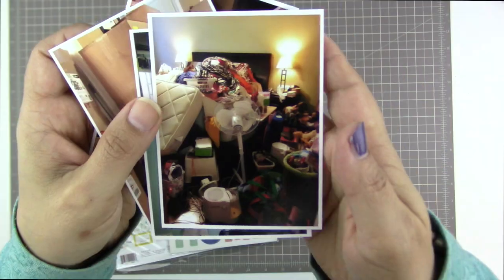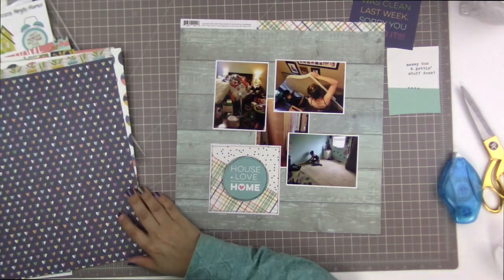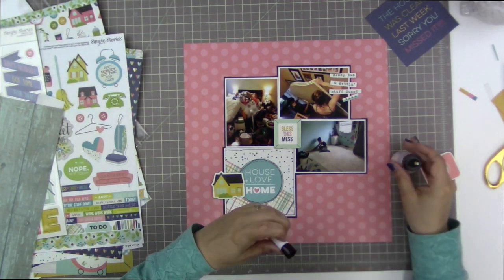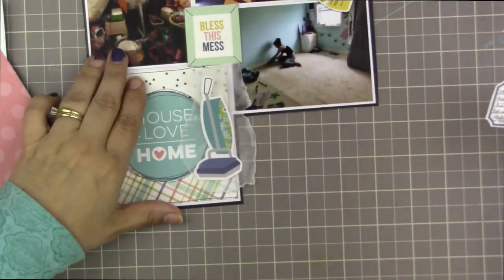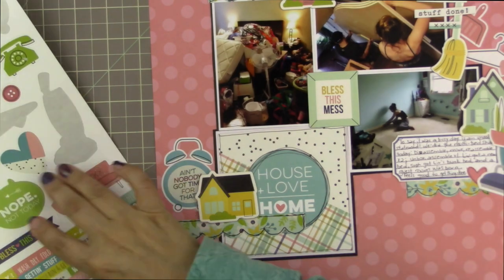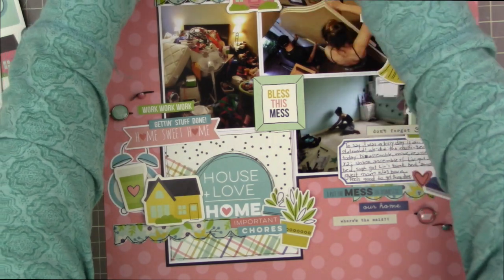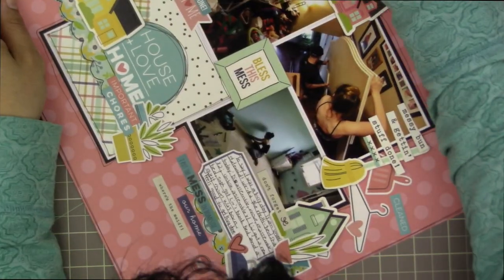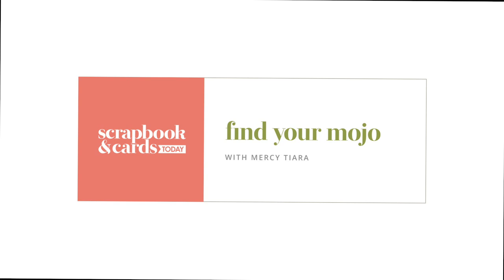Find Your Mojo Process Video: Start with a Collage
In this episode we are starting our page with a photo collage, which you can print out with computer software, an app, or you can make one by hand, like I did.  By starting with collaging your photos together, you can then build your layout around those main elements, using your scrapbook supplies to help guide the viewer’s eye around the page, and to help tell your story.  For this page, I used the Domestic Bliss collection from Simple Stories.
Layout took 1 hour and 15 minutes to complete and used 3 (actually 4, but one is completely covered!) 3X4 inch photos.

Reclaim your mojo and share your layouts on social media! Don’t forget to tag me so I can check them out! Use the hashtag findyourmojowithmercytiara so I can check out your pages!